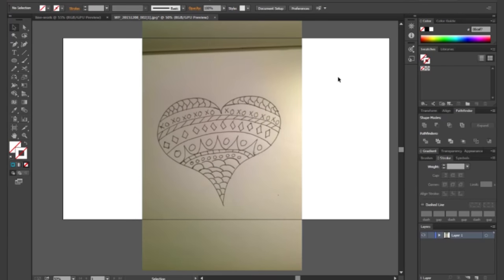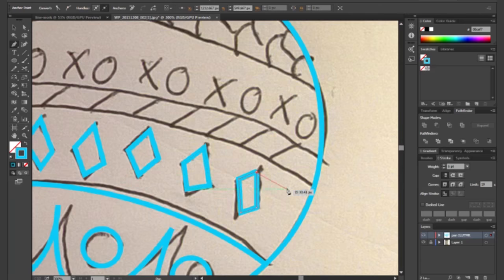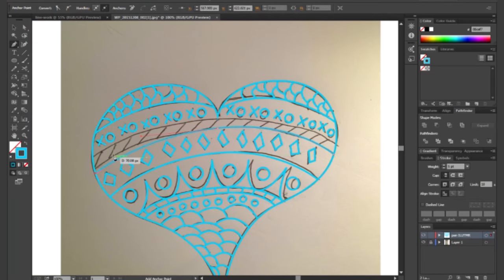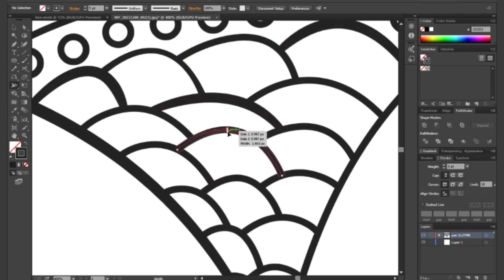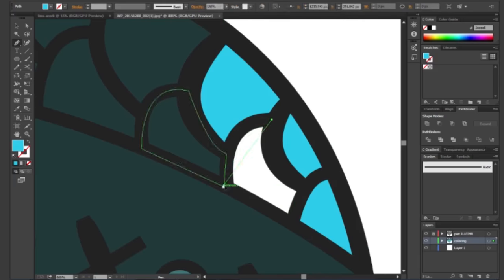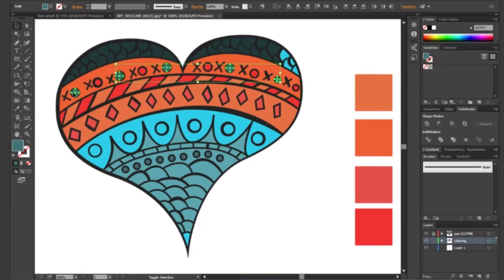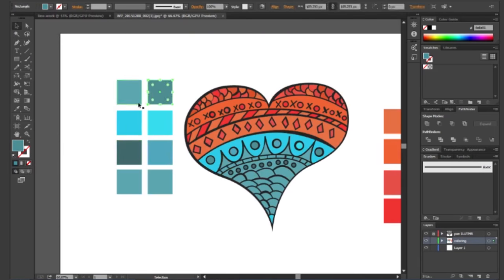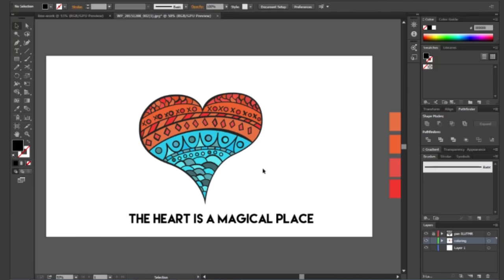Make Your Sketchbook Drawing Into a Digital Masterpiece with Illustrator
In this video we go through the process of taking a pen drawing, done in a sketchbook, and creating a digital version of it using adobe illustrator. The tutorial involves using the pen tool, the line width tool and coloring the piece. I hope you enjoy making your sketches digital, and i'd love to hear what you think!